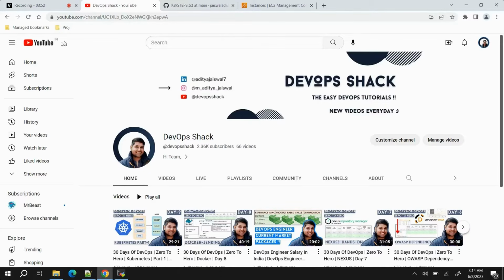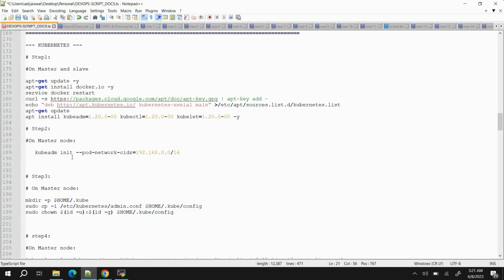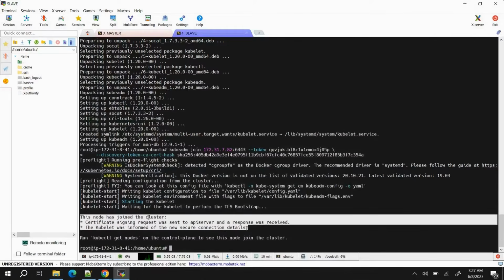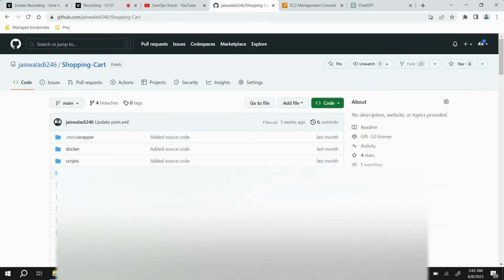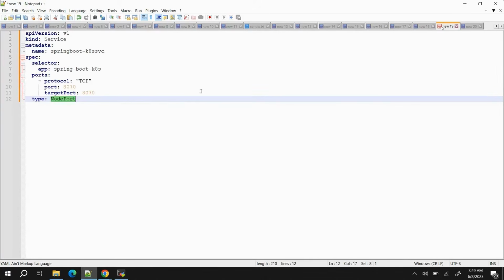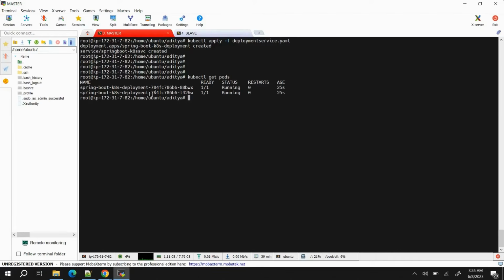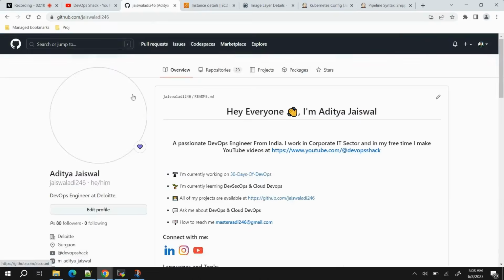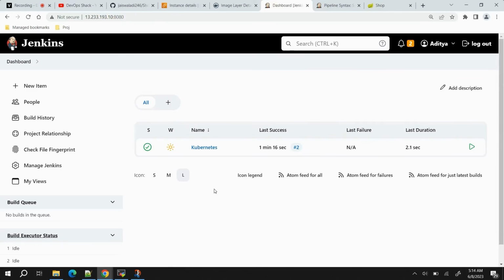30 Days Of DevOps | Zero To Hero | Kubernetes | Part-2 | Day-10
30 Days Of DevOps | Zero To Hero | Kubernetes | Part-2 | Day-10

I will be showing a more secured approach for deployment from jenkins.
Its just just a work around, as i wanted to try something differently this time✌🏻

Join our active community on Telegram to discuss all things, ask questions, and share your experiences:

Follow Aditya Jaiswal on Instagram for updates on upcoming tutorials and coding tips: